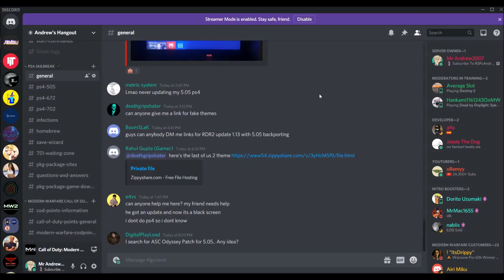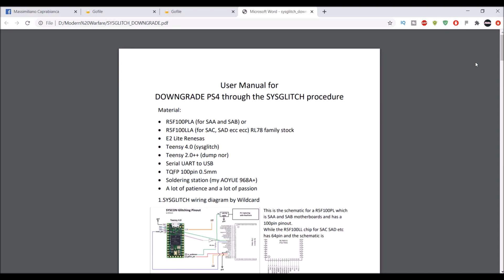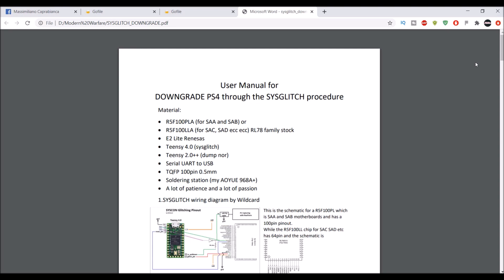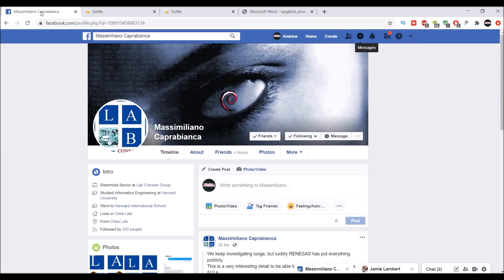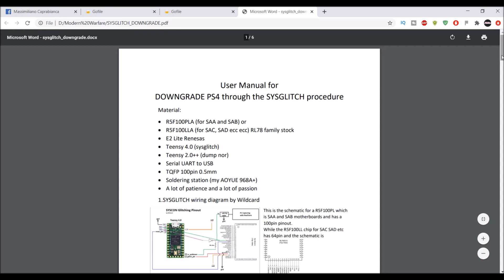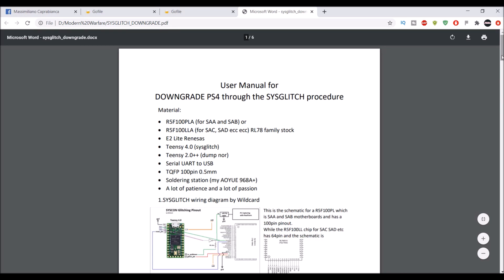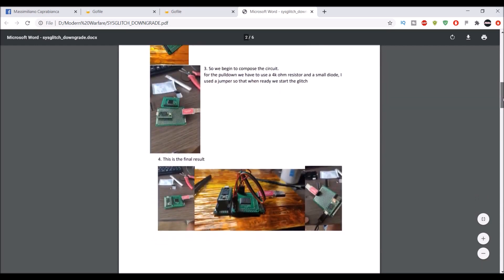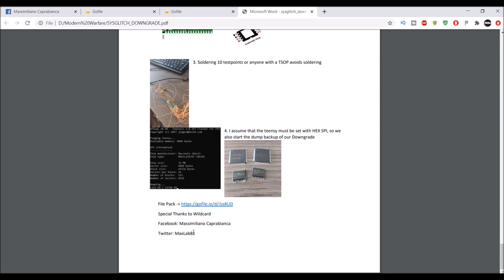PS4 Downgrade Tutorial Playstation 4 Downgrade Tutorial Downgrade To Any Firmware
PS4 Downgrade Tutorial   Playstation 4 Downgrade Tutorial Downgrade To Any Firmware explain